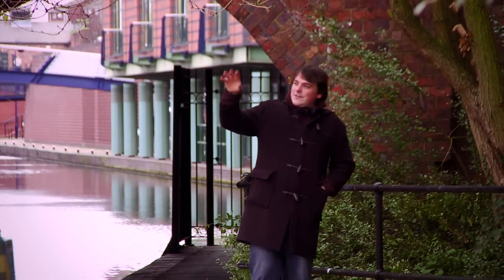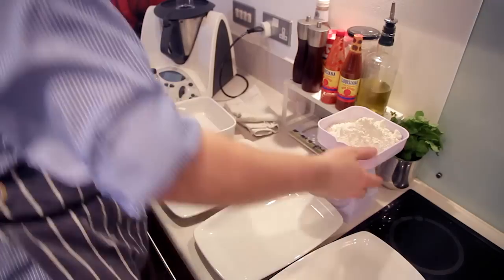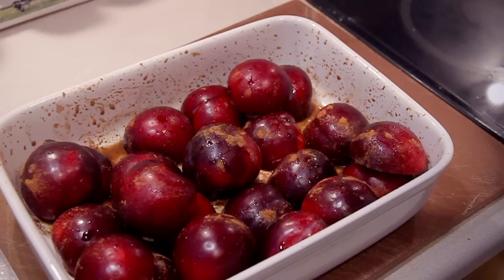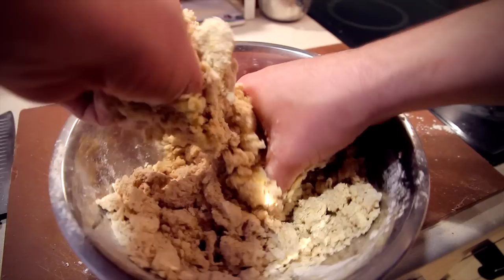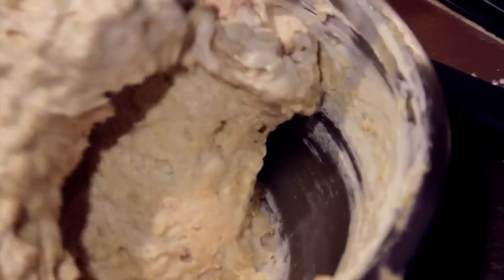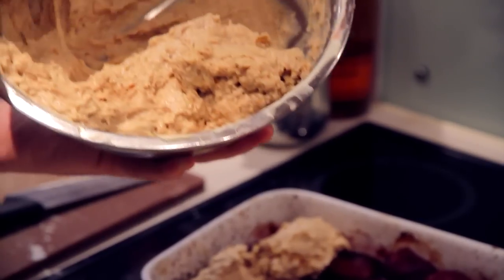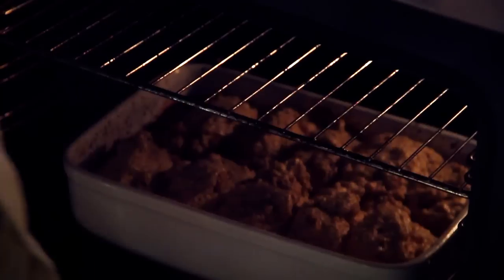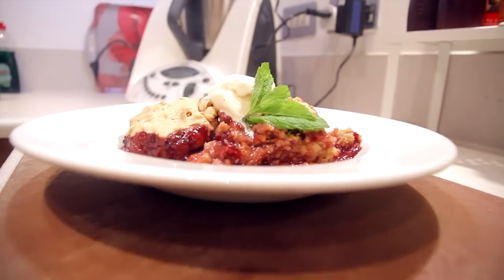Soul Food Project - Plum Cobbler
Carl Finn warms up your winter evenings by showing you how to make a Plum Cobbler.